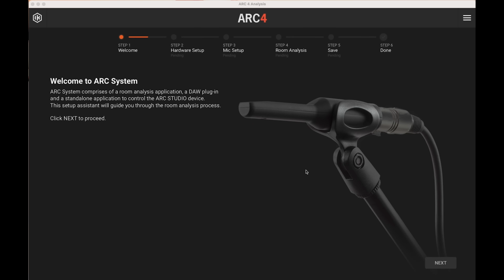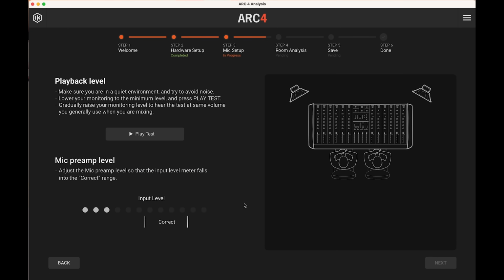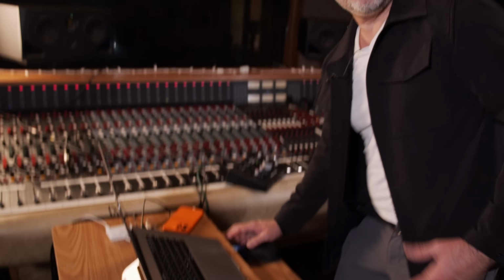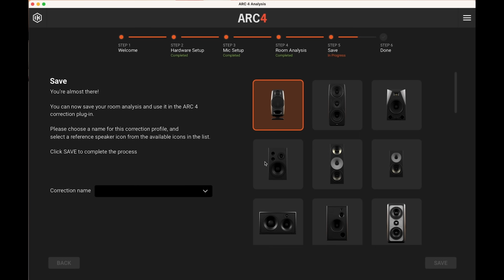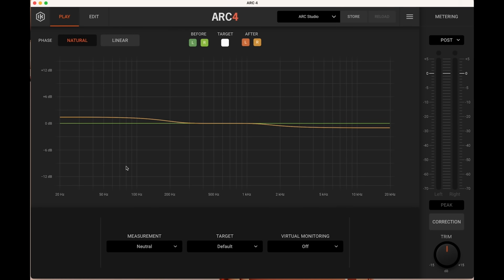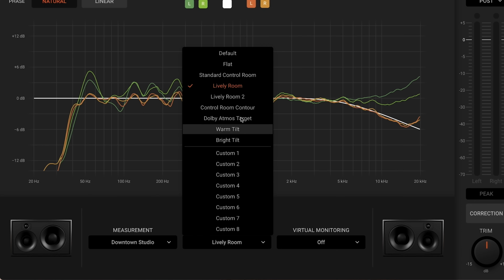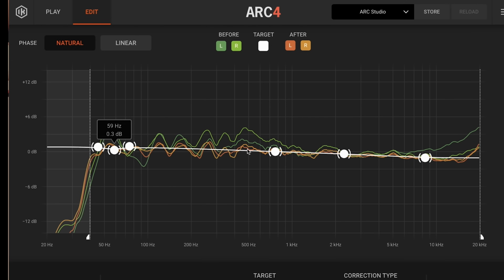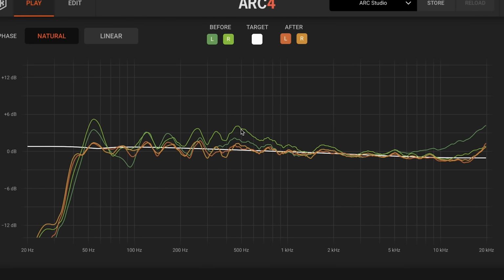Transform Your Mixes With Arc Studio @ikmultimedia With Joe Carrell